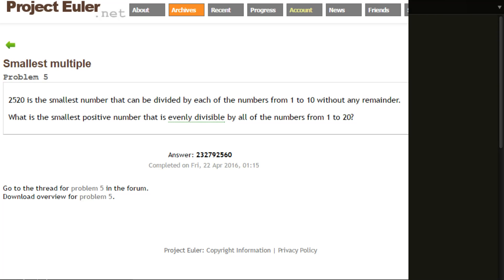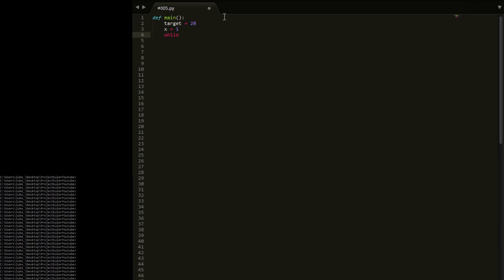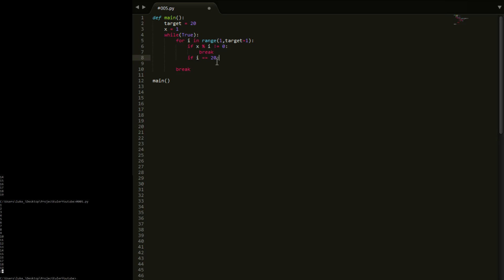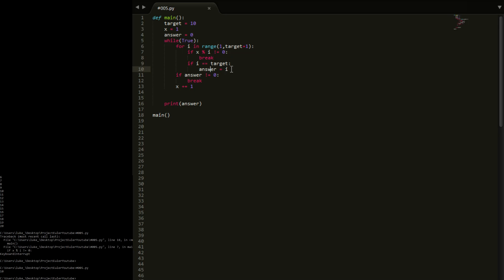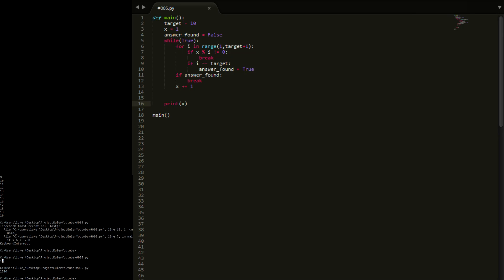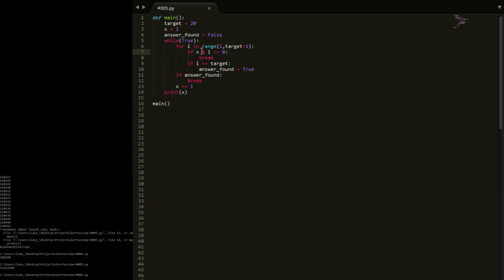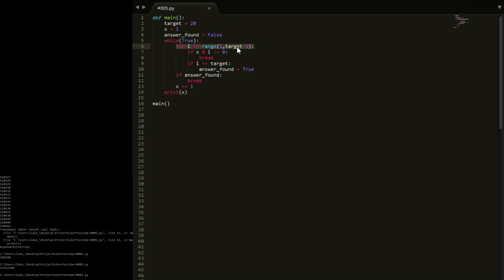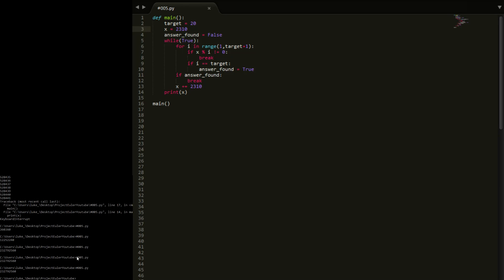Python Beginner tutorial series using project Euler #5 - Smallest Multiple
Problem 5 from the project Euler beginner series where I show more of a brute force method for this problem, if you're interested in an improved version of this then check out my other video here where I show a significantly better method